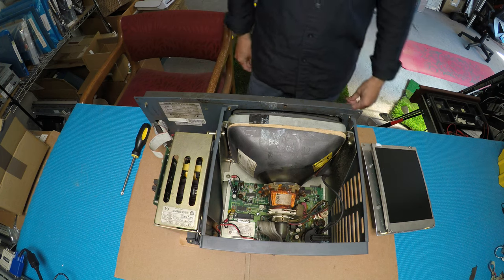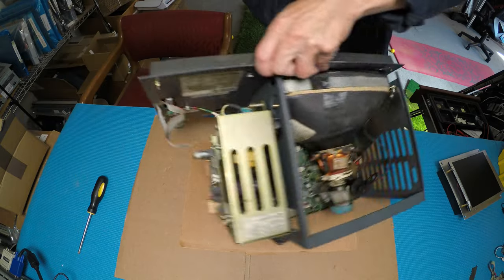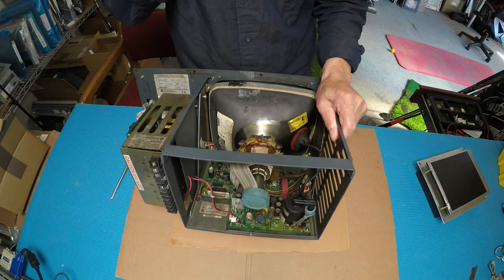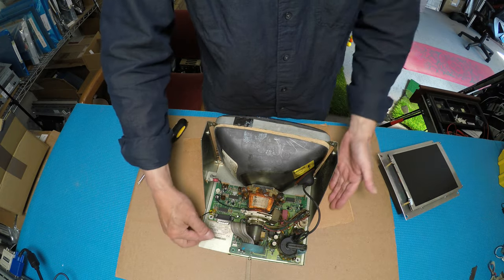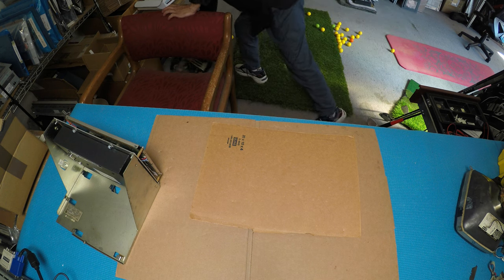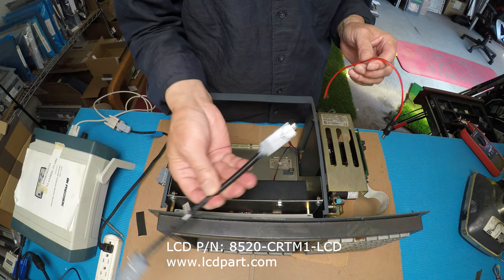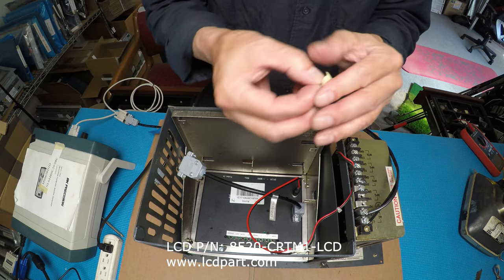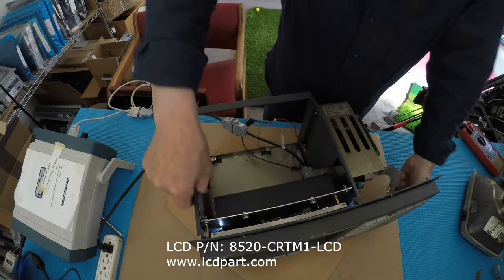8520-CRTM1-LCD, How to Replace LCD Monitor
Instruction for installing Sunlight Readable LCD monitor (P/N: 8520-CRTM1-LCD) in Allen Bradley 8520-CRTM1.  It is easy to install!  No technical skill required! Anyone can do it!  8520-CRTM1-LCD is available online at